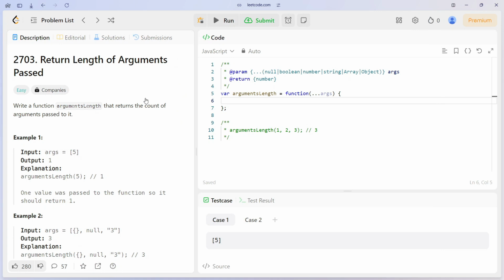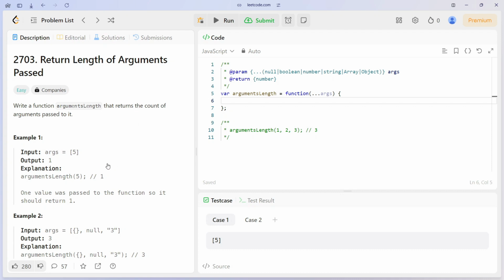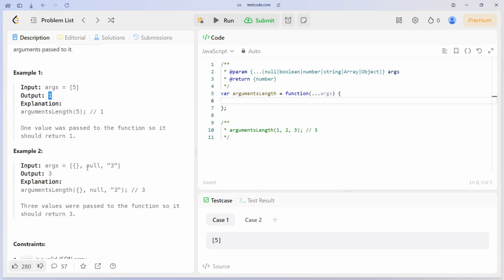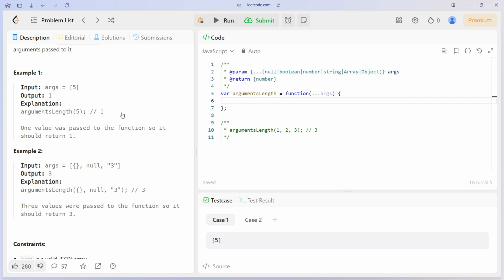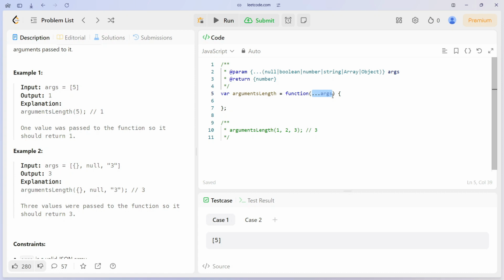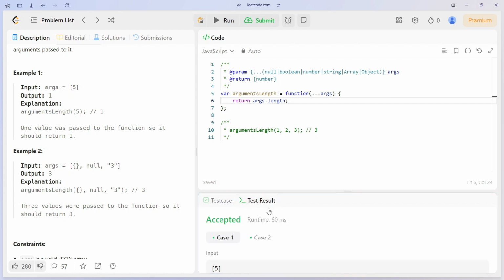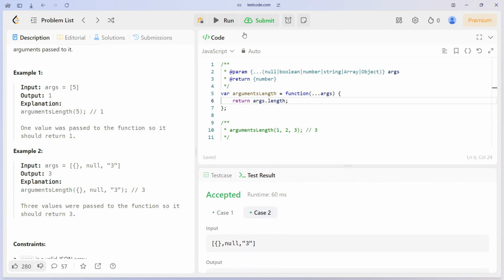3703. Return Length of Arguments Passed | LeetCode | JavaScript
Struggling with LeetCode Problem 3703 - 'Return Length of Arguments Passed'? This in-depth JavaScript tutorial is here to help! 🚀 Whether you're preparing for coding interviews or looking to sharpen your JavaScript skills, this video provides a comprehensive walkthrough of the problem, breaking down the solution step by step. Learn how to effectively handle function arguments in JavaScript, understand the importance of optimizing your code, and gain valuable insights into problem-solving strategies. This tutorial is designed for all skill levels, from beginners to advanced coders, and includes practical examples, coding tips, and best practices to ensure you grasp the concepts thoroughly. By the end of this video, you'll not only solve this specific LeetCode challenge but also build a stronger foundation in JavaScript programming. Don't miss out on this opportunity to enhance your coding abilities and boost your confidence for technical interviews. Watch now and take your coding journey to the next level! 💻✨